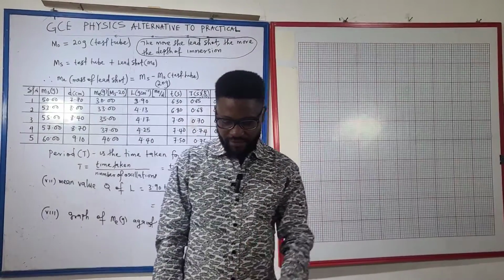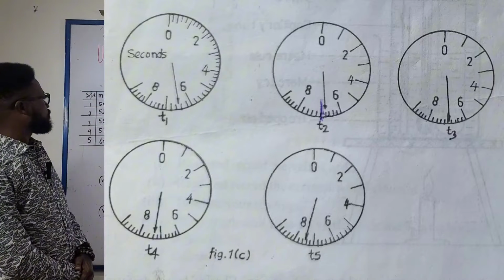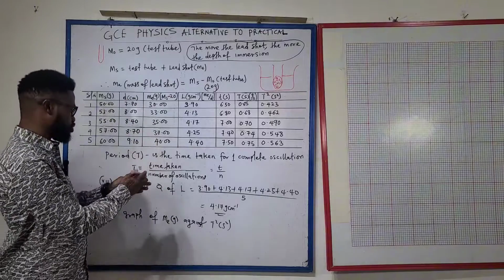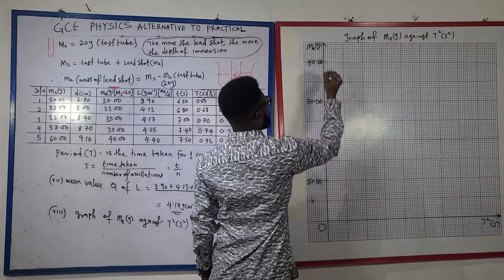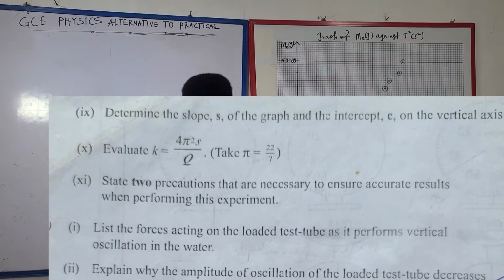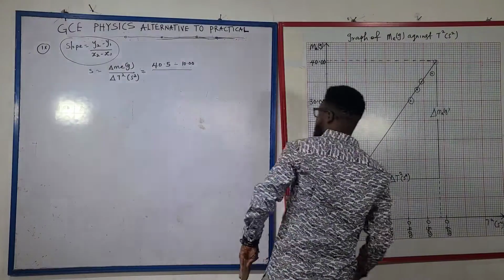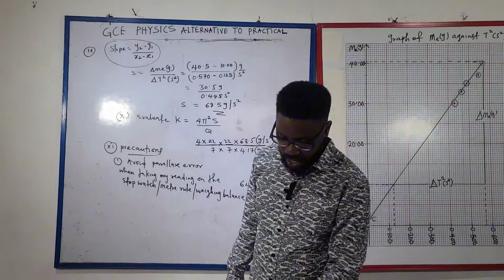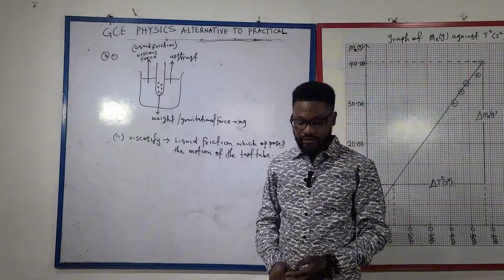GCE physics practical 2024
Physics alternative to practical 2024 GCE